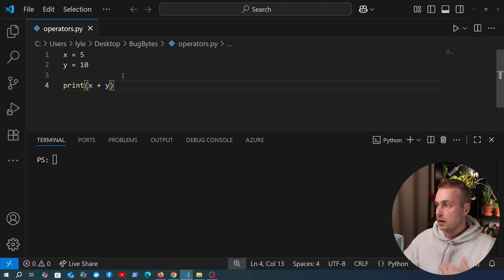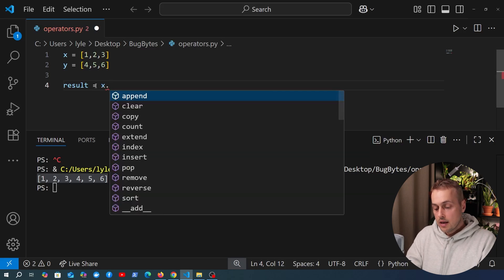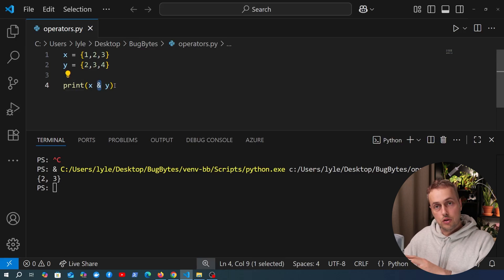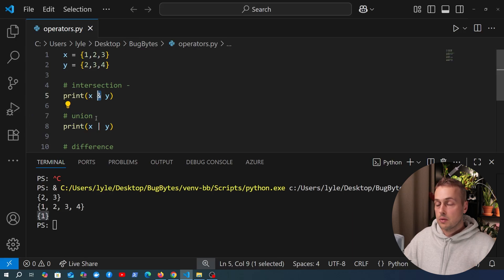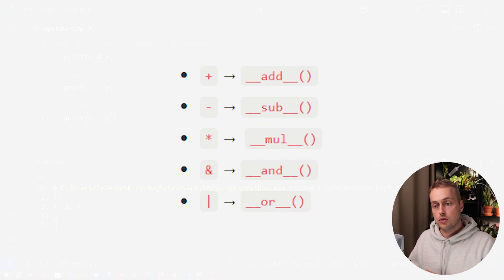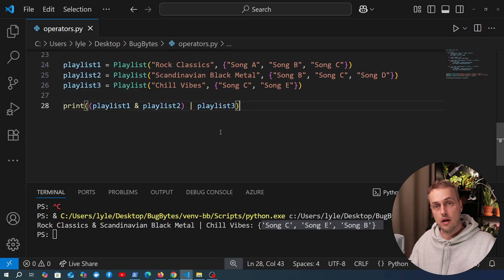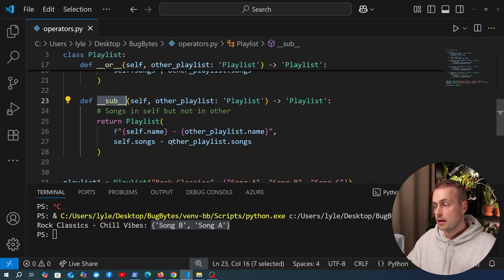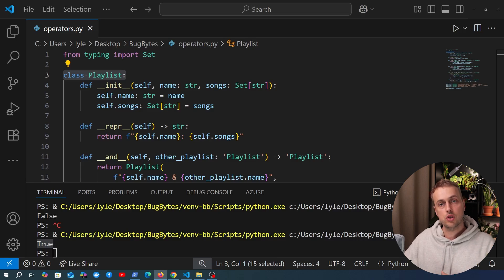The power of Operator Overloading in Python! (With Examples)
In this video, we'll look at operator overloading in Python, a feature that allows you to express operations in a versatile and flexible manner. We'll look at examples with built-in types, with Django Querysets, Pandas DataFrames, and finally with our own custom Python class.

📌 𝗖𝗵𝗮𝗽𝘁𝗲𝗿𝘀:
00:00 Intro to operator overloading in Python
04:00 Operator overloading with Django Querysets
06:32 Operator overloading with Pandas
08:14 Custom example with Playlist object